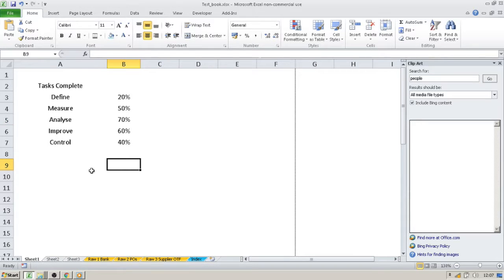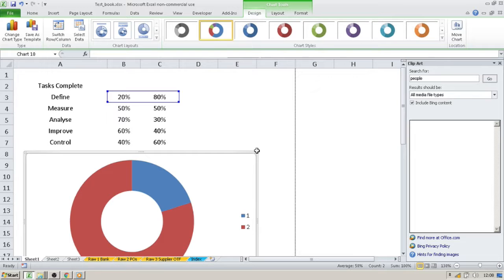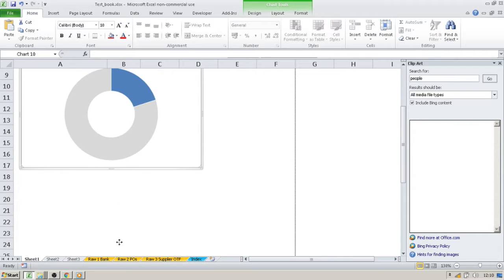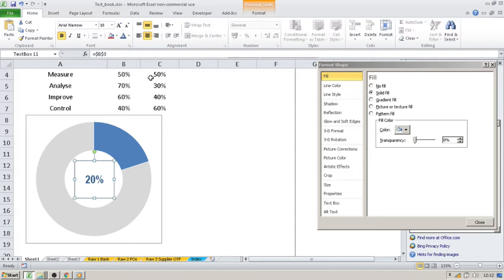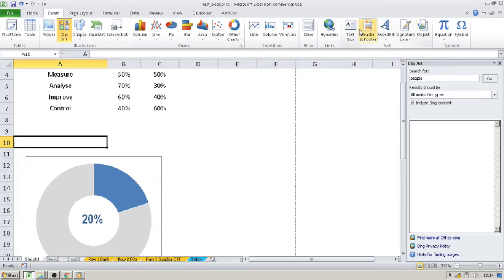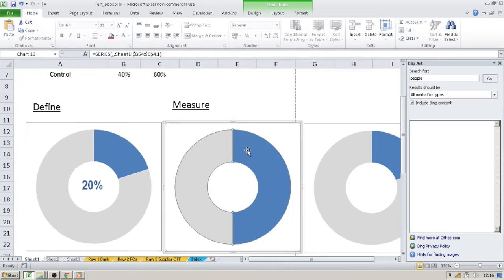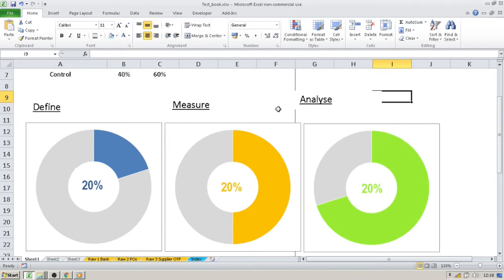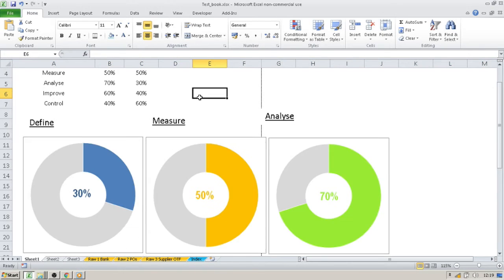Excel Tutorials - Project - Create Donut percentage charts in excel - PART 1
Excel Tutorials - Book Hire - Project -  Create Donut percentage charts in excel

Today's project is learning how to create Excel Percentage DONUT charts including how to add a % in a text box within the chart